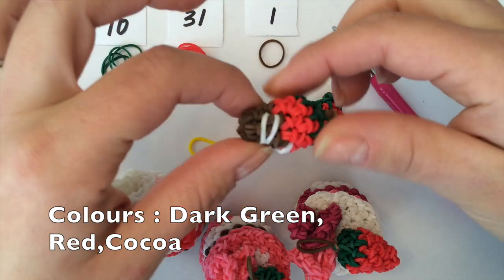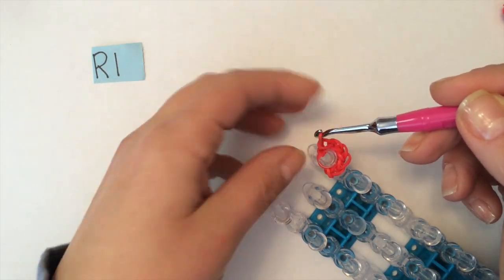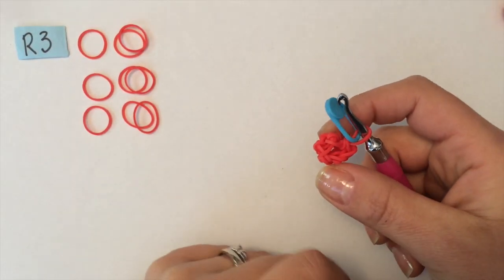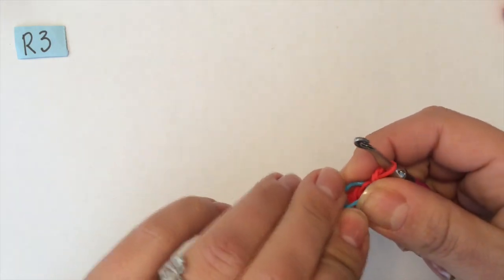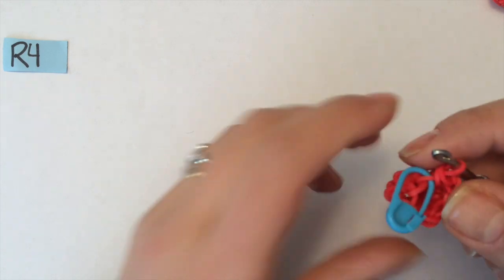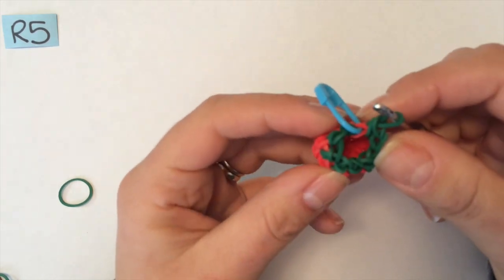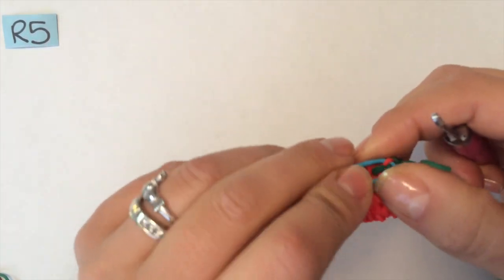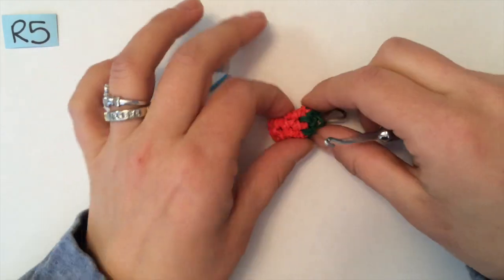Rainbow Loom Mini Strawberry charms Chocolate - Loomigurumi - Amigurumi Hook Only Лумигуруми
Registered Copyright pattern number #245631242. In this Video I will be showing you how to crochet, and create these Mini Strawberries. The chocolate Version is optional by doing the first two rounds with Cocoa Brown. Hook Only.

Rainbow Loom Loomigurumi Agnes Doll:
Rainbow Loom Agnes Doll